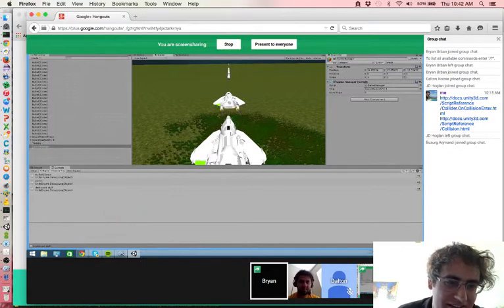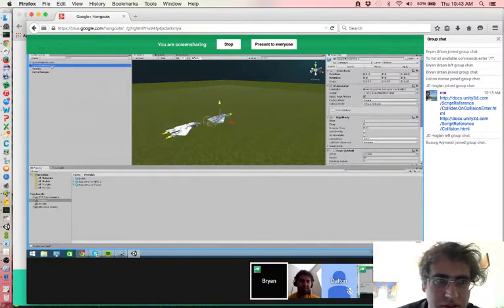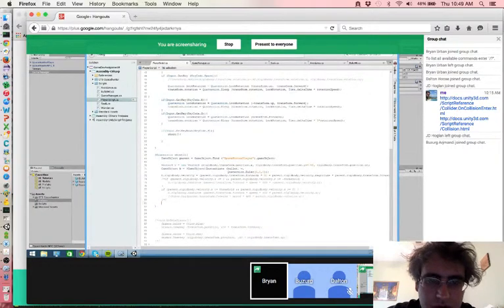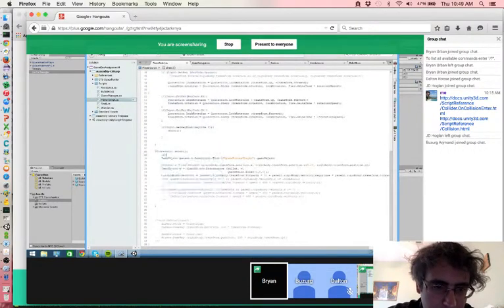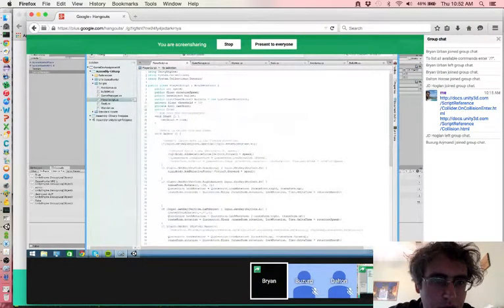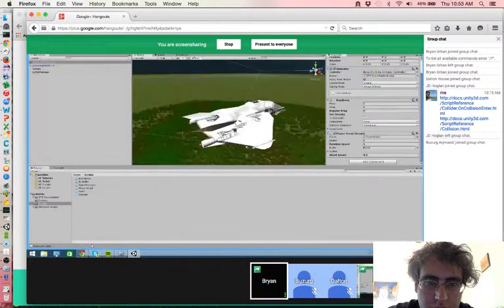Interactive Game Dev - Lecture 11 - 5 / 6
Today, class was cancelled because of snow. So I twitched a help session with my students, debugging Unity code, after demonstrating how to export a game from Unity to the web. We worked through collision issues and velocity calculations for bullets coming from a spaceship. Surprisingly, streaming to twitch while simultaneously holding a Google Hangout session did not break the web :) -- Watch live